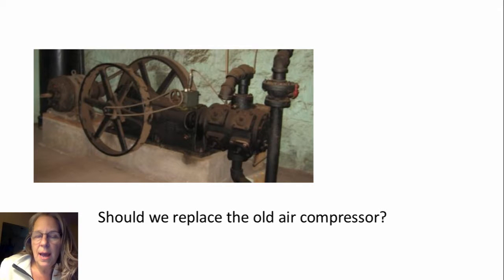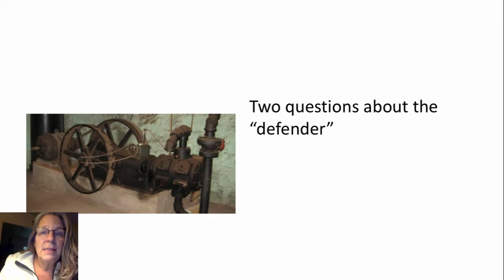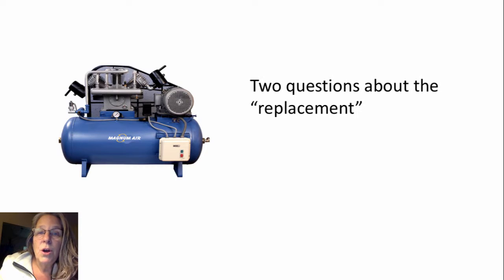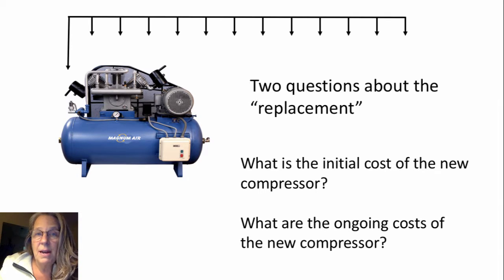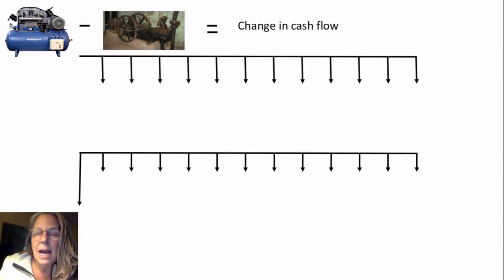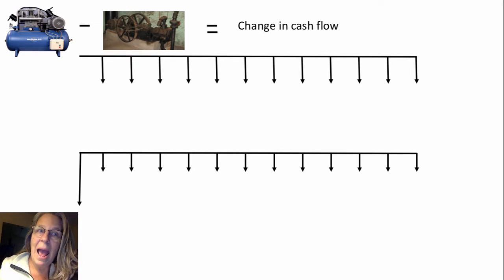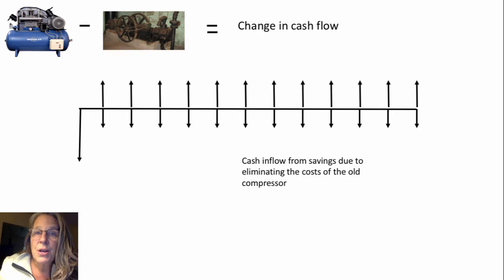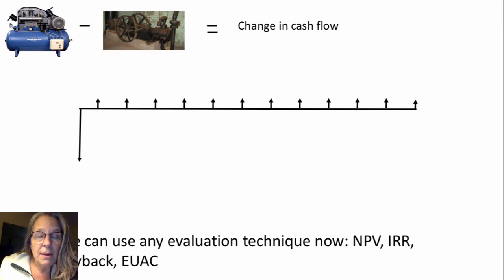IME 544 replacement analysis